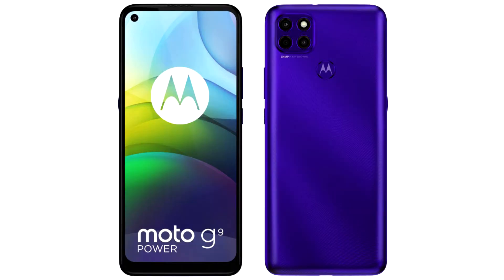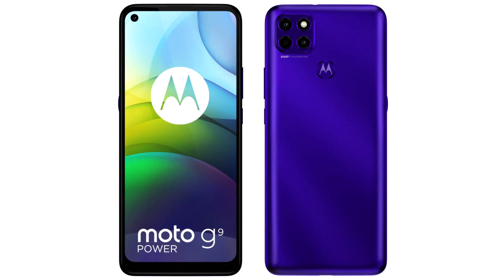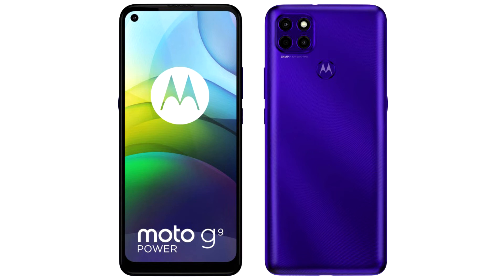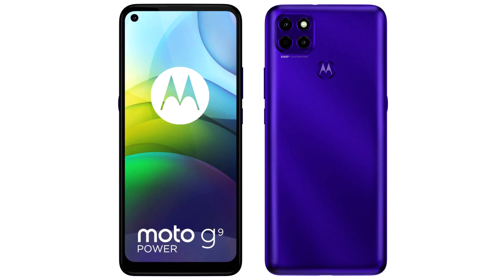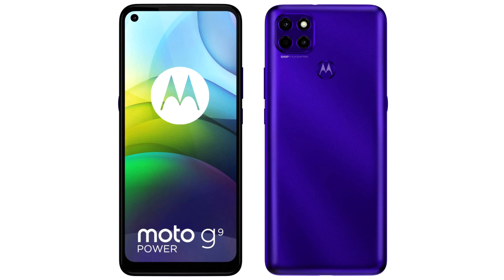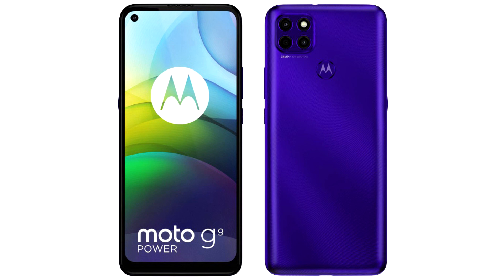Motorola announced smartphones Moto G9 Power and Moto G 5G